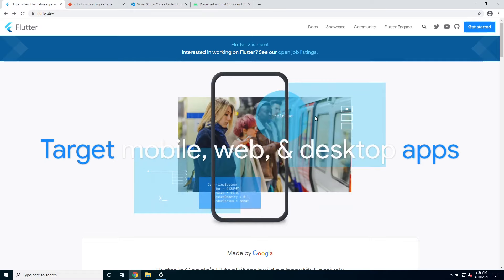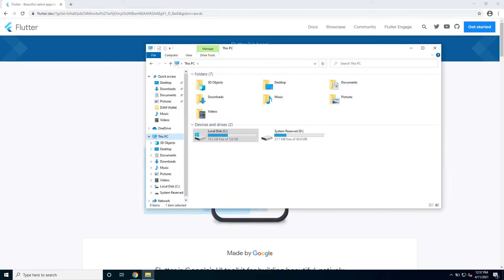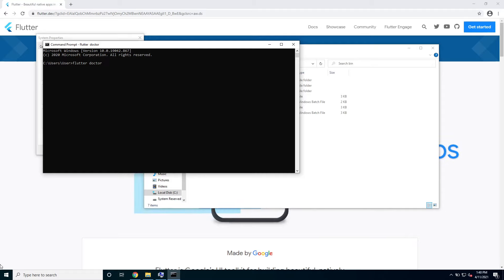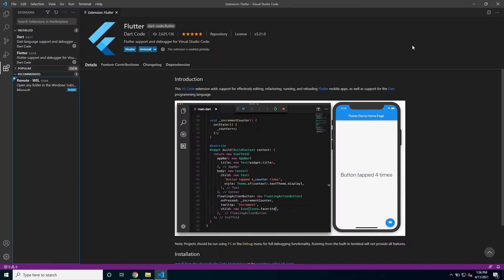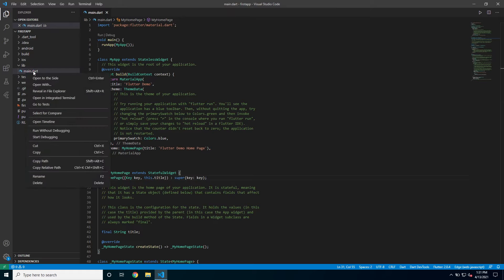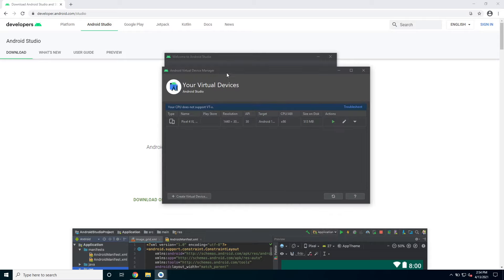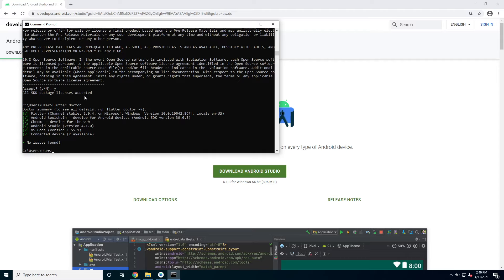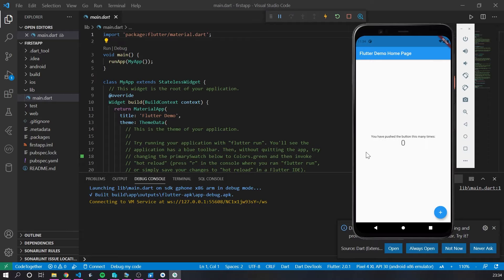Setup Flutter, Visual Studio Code and Android Emulator on Windows - 2021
Setting up Flutter, Visual Studio Code, and running your first app in both an Android Emulator and a web browser. First, we need to download everything necessary. Install Git and Flutter. Setup the system environment variables. And then we can install Visual Studio Code and run our Flutter app in a web browser. To run our app in an Android Emulator we need to install Android Studio and set up the emulator.

Chapters:
0:00 Downloads
1:34 Git
2:30 Flutter
5:10 Visual Studio Code
6:12 Create First App
9:05 Run In Web Browser
10:27 Android Studio
11:35 Setup Android Emulator
14:07 Run In Android Emulator